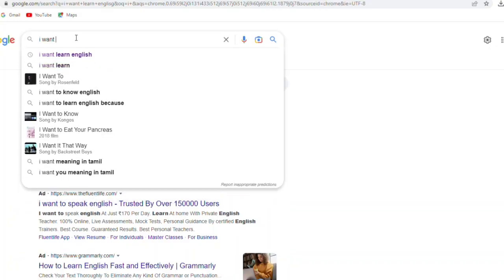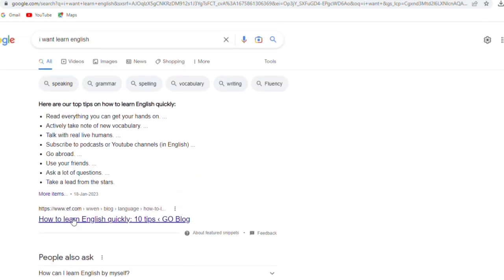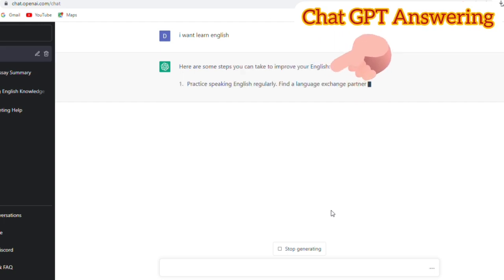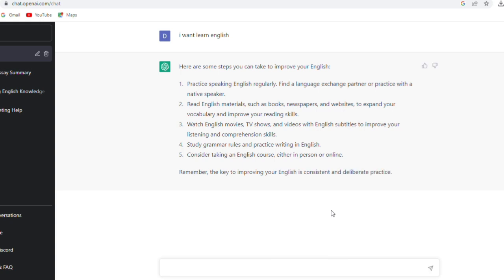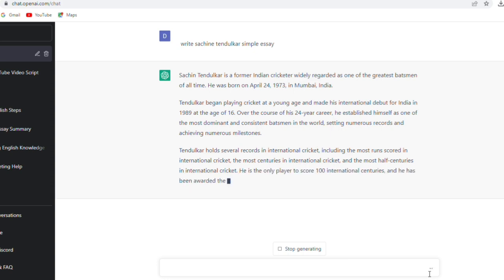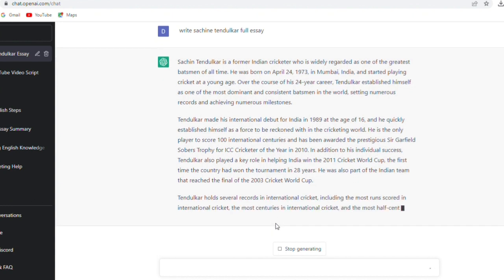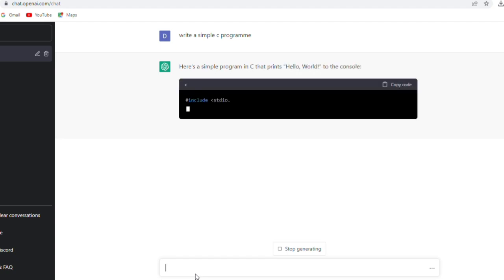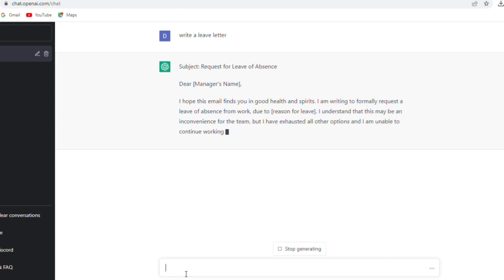Chat GPT உருவான கதை | Part 1 | @dodmahaaan Channel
This ChatGPT was introduced to this world on November 30 2022.  The parent company of this ChatGPT is OpenAI.  Open AI is founded by Elon Musk & Sam Altman.  This ChatGPT is very challenging for Google.  ChatGPT is fully powered by artificial intelligence.

All these videos I post are purely entertaining & humorous, relatable and highlight the achievements and progress of budding achievers. Therefore My heartfelt thanks to all those who have watched my channel. It's my pleasure to read and understand all your commends in this channel and make changes in subsequent videos as you see fit.
KEEP SUPPORT & KEEP ROCKING